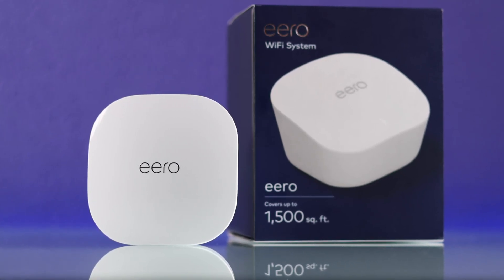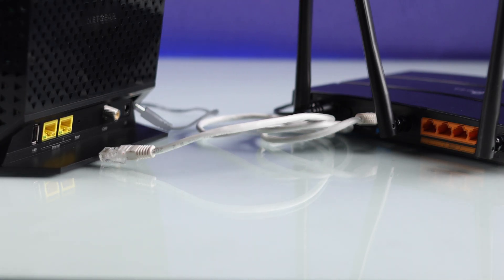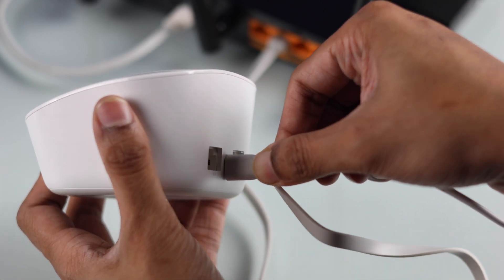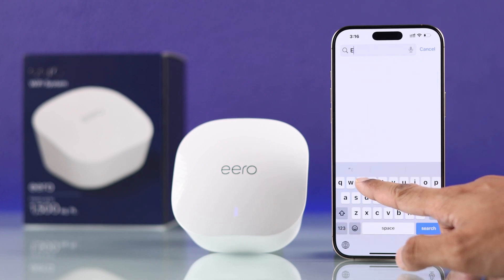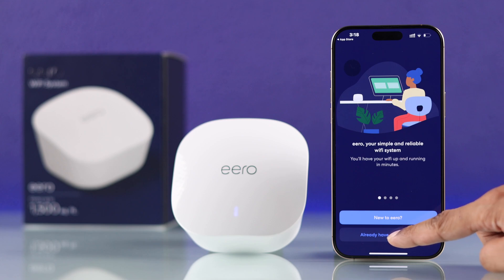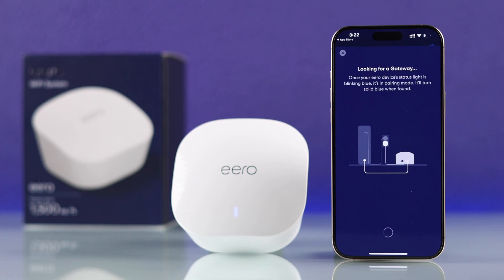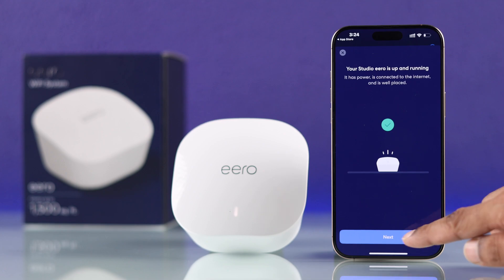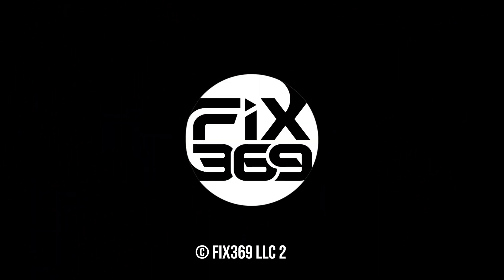Set Up Amazon Eero WiFi System for the First Time! [Beginner Guide]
Confused about how to set up your brand-new Amazon Eero WiFi System for the first time? Searching for a step-by-step installation guide for your Amazon Eero Wi-Fi Router and setting it up properly using the Eero Mobile App? Well, you’ve come to the right video.

Follow the 3-step beginner’s guide to set up the Amazon Eero Wi-Fi System and connect it properly with the Eero iOS or Android App swiftly. After installing your Amazon Eero WiFi Router, you will be able to connect it with any device to share the internet easily.

0:00 Intro:  Set Up Amazon Eero WiFi System for the First Time
0:27 Step 1: Connect Eero to the Internet and Power ON
1:28 Step 2: Install Amazon Eero App and Sign IN
2:24 Step 3: Set up Amazon Eero WiFi System With App